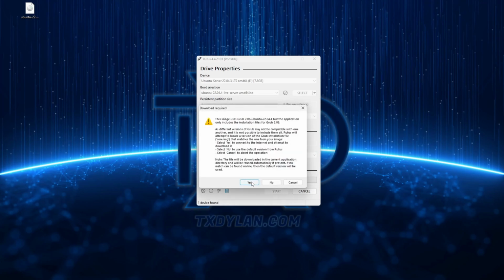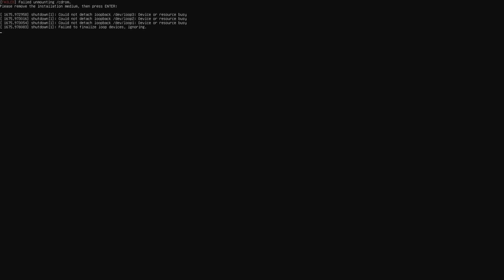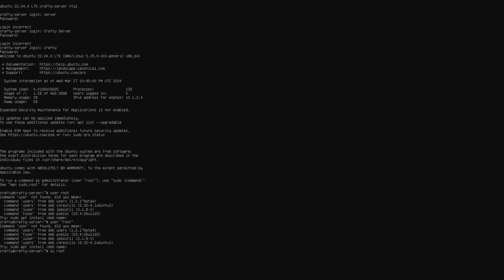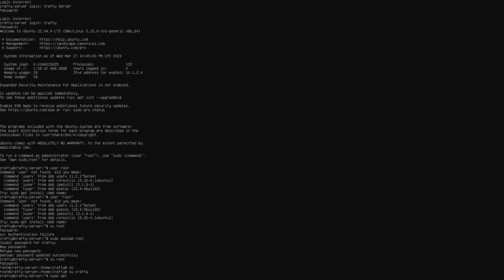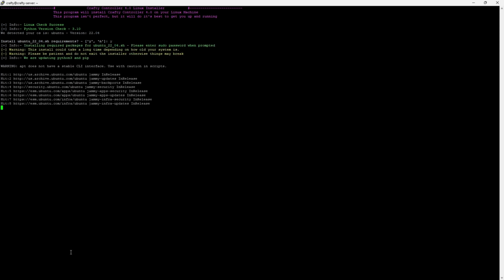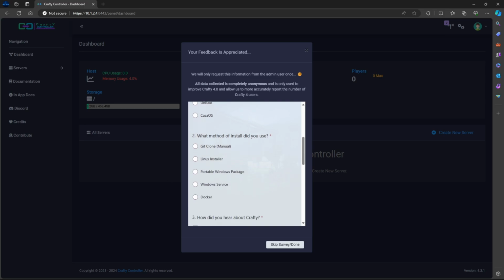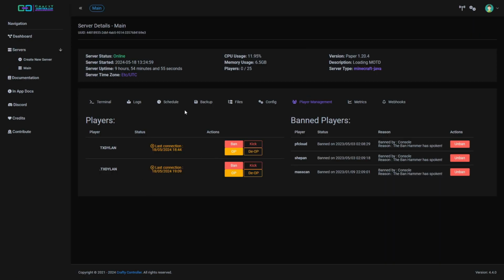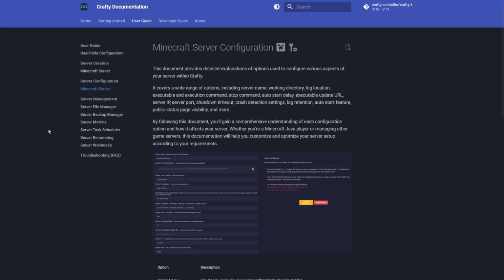Crafty Controller Install (Archive)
I apologize for the mic quality. This video is a timeline of the setup for Crafty Controller